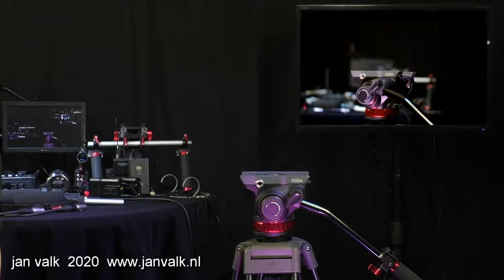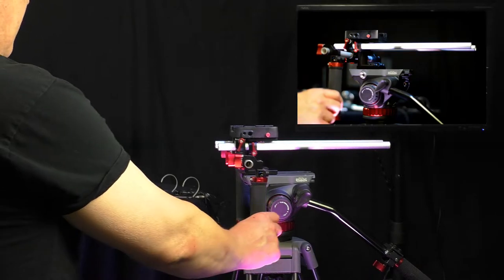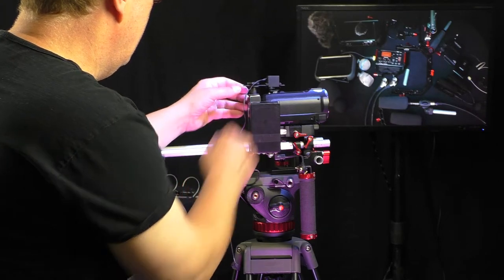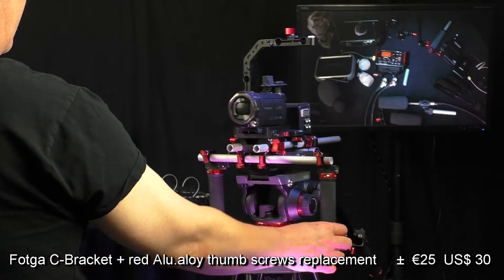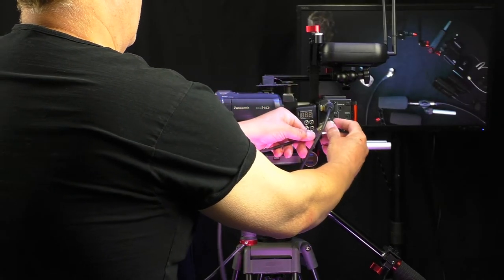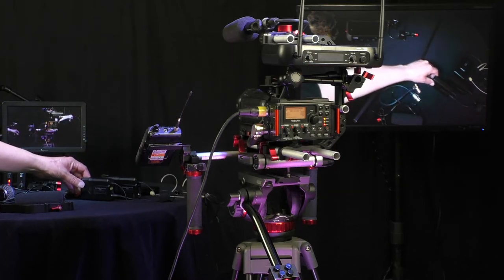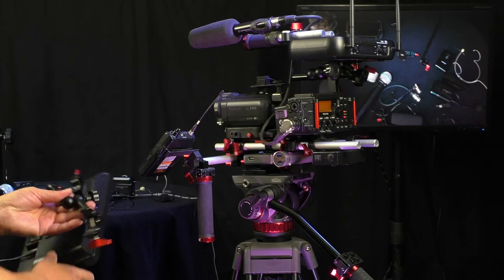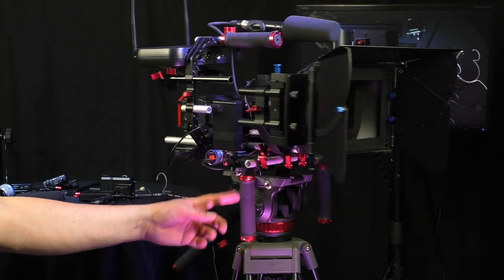DIY Homemade Video Camera Rig for HC-V770 or other camera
How crazy can you get creating a Video Rig for a consumer video camera like the Panasonic HC-V770. Here the build up of my practical video rig. Lots of DIY brackets and combination of cheap materials. Everything on the rig has a real practical use for me. Nothing is on there just show. I use the rig mostly for day long events mostly on places with poor possibilities to connect to wall power. This means I have to have power with me too last at least some 10 hours.

I hope you get ideas to build your own video rig. Please do ask questions or give your comments and please put a link to your home build rig below. I love watching other peoples rigs. That is also how I got to using the 15mm two rod system with cheap China parts and create the brackets and camera zoom control myself.

The Rig is a result of practical working with this camera but will also work for other camera's Prices included. No (afiliate) links to shops as my videos have no commercial intention.